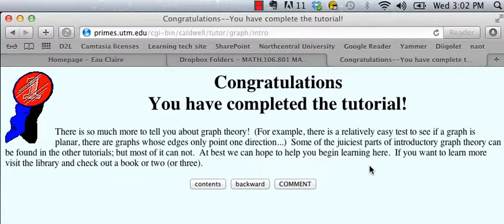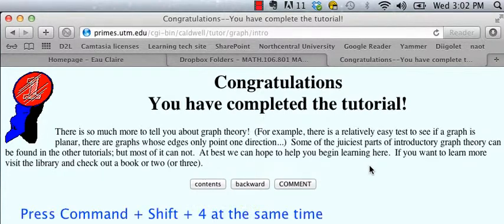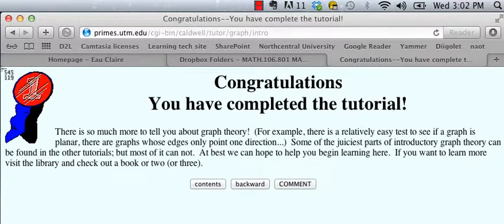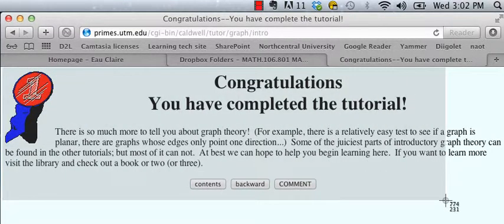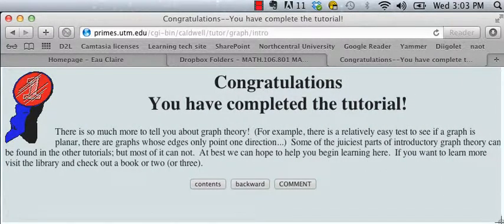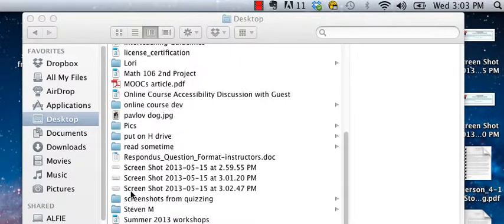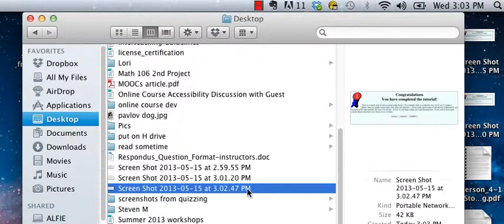How to Take a Screenshot on a Mac